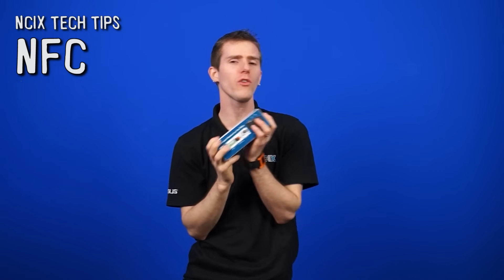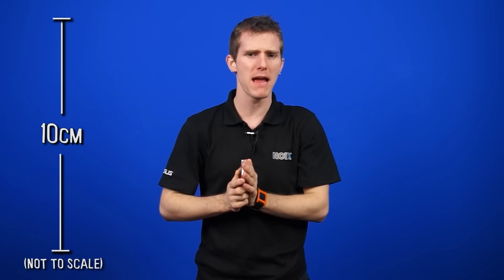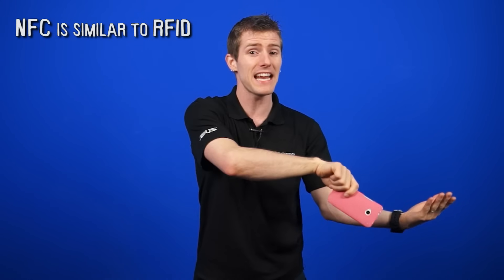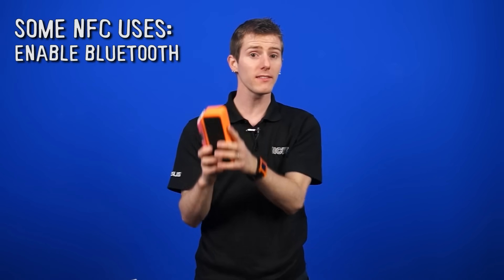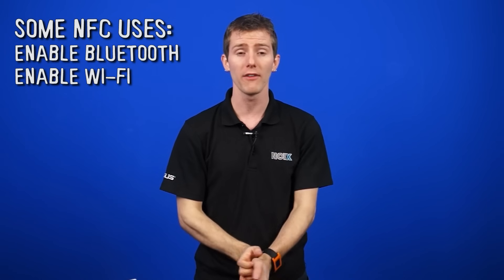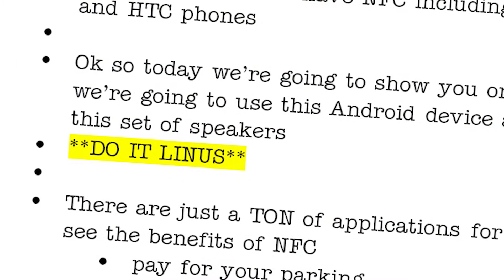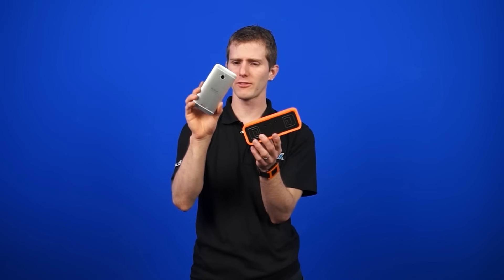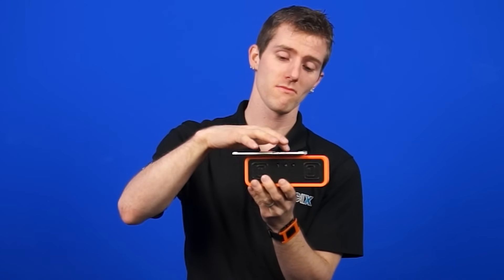What is NFC? Explained - Tech Tips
NFC stands for Near Field Communications and if your smartphone is NFC enabled then you're in for a world of convenience at your disposal.  It makes pairing things a snap and will enable a host of other future possibilities for your phone.  This wireless standard isn't used for much right now, but think of all the possibilities!